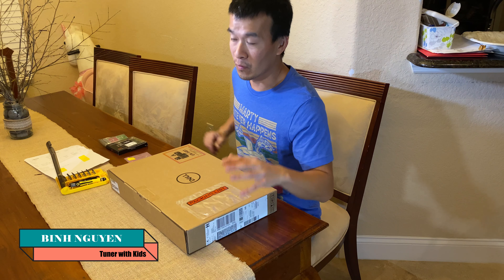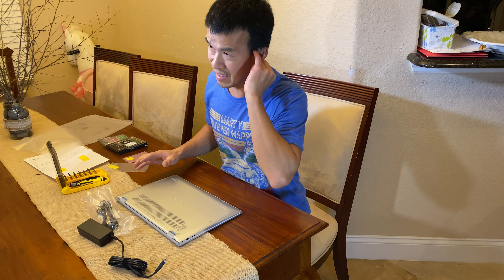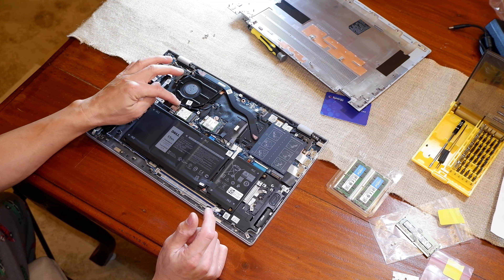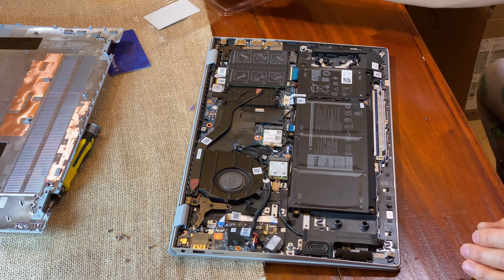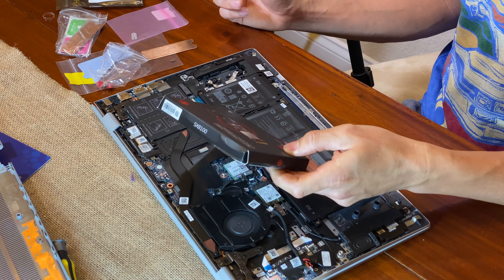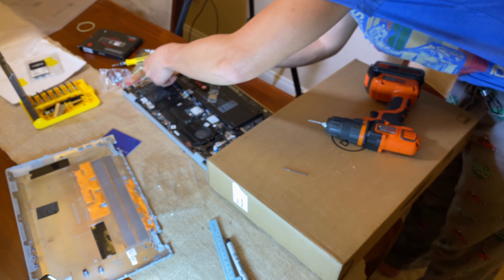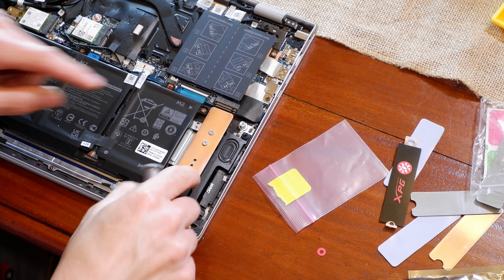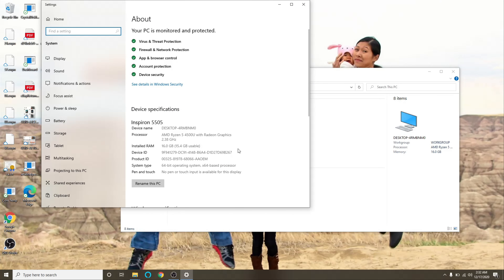2021 Dell Inspiron 15 (5505) RAM & SSD NVME Upgrade | AMD Ryzen 5 4500U | How To Install Hard Drive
Adding a secondary NVME SSD hard drive in the #2 slot and adding 16GB of RAM on a new 2021 Dell Inspiron 15 (5505 AMD Ryzen 5). This was the one on sale during Black Friday 2020 for about $441 from Dell.
It comes with a single Samsung 8GB and a 256GB Hynix SSD main drive. The hardest part is doing a custom heat sink with a universal copper SSD heatsink due to the back order on the OEM heatsink.

Parts:
Universal SSD Heatsink (with m.2.0 screws)
OEM KYMC9 & both screws ($4 more than Dell but Prime and available)
Dell Parts (call or chat, sign up for a Dell Rewards and they ship this 2-day for $FREE.99):
(1) KYMC9 - SSD Offset Bracket - ASSY,BRKT,SSD,14/15"
(3) 49RK6 - Screw,M1.6XL2, Ims Engineered Products,Domain Naming System
(1) MWJM4 - OEM Heatsink (backordered) - PAD,THERM PAD MO W/BRKT,MKB 15"

Hardware:
2021 Dell Inspiron 5505 Ryzen 5 (8GB/256GB)
Crucial 3200 DDR4 RAM (dual 8GB)
ADATA XPG SX8100 (they rebranded 8100 as S7) (FYI 8100 is better than newer 8200 (S11))
Another SSD I've Used:
Sabrent Rocket Q 1TB M.2 SSD 3200/2000MB/s (SB-RKTQ-1TB)

Tools/Other:
Precision Screw Drivers
Laptop Assorted Sized Screw Box

0:00 Intro
0:45 Unboxing
1:45 Build Quality
2:25 How to Remove Cover
3:35 Inspiron 5505 Internals
6:00 RAM Installation
6:50 SSD #2 Parts Needed
8:25 Aftermarket Heatsink Install
10:00 Drilling Heatsink to Fit
13:21 Heatsink Fitted/SSD Install
15:00 Windows SSD Initialization